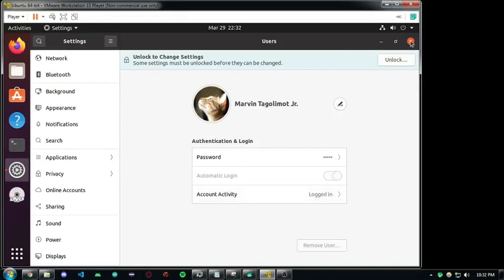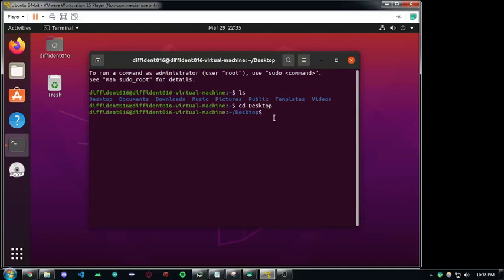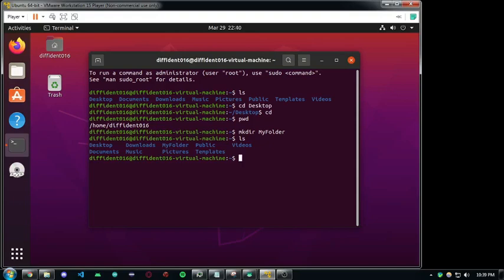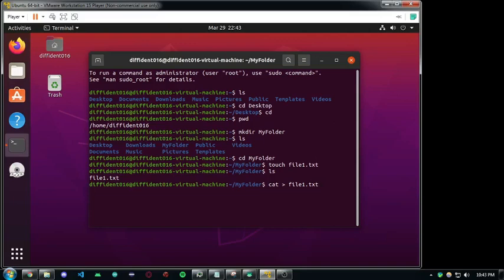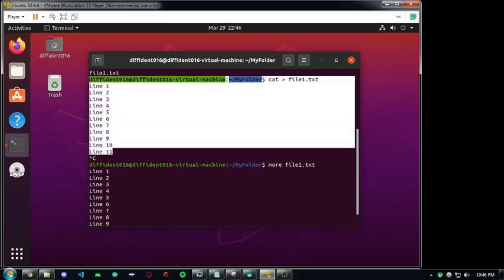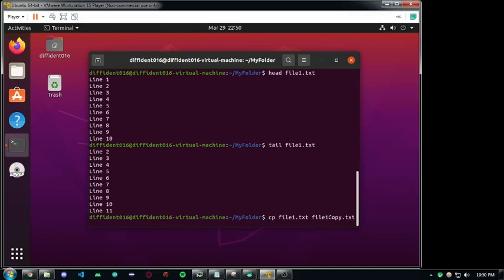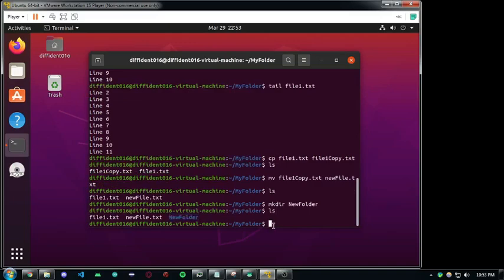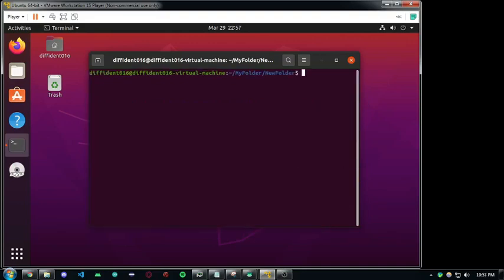ACTIVITY 2 - MARVIN P. TAGOLIMOT JR.